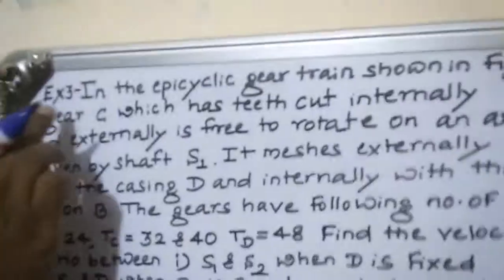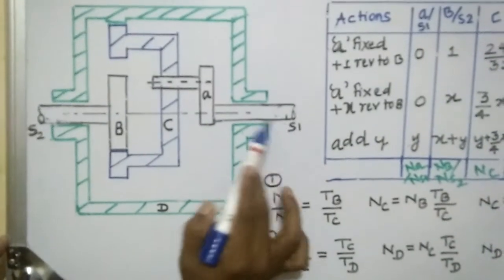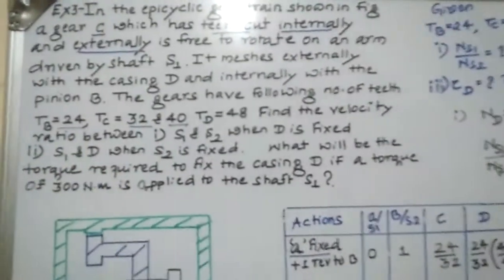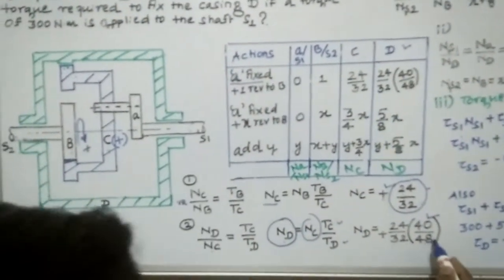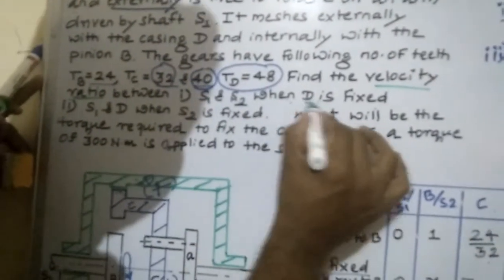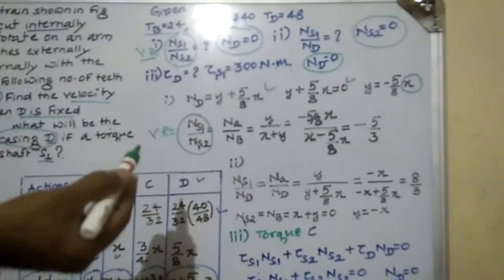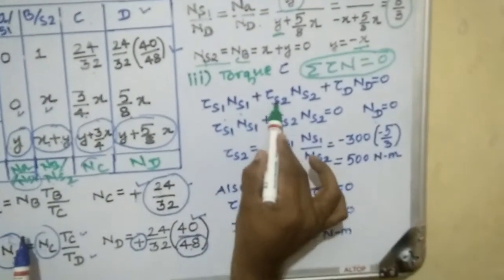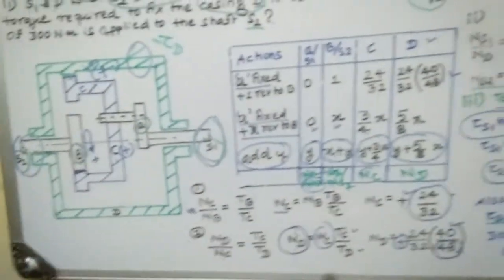Epicyclic Gear Train Problem 4